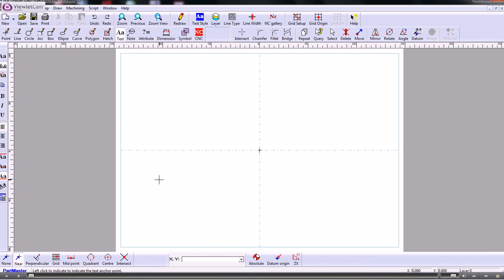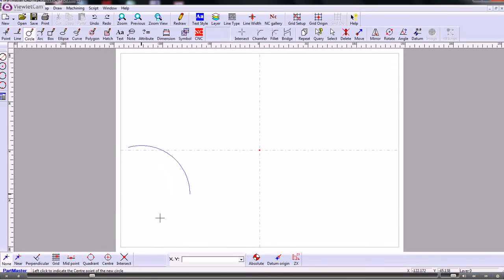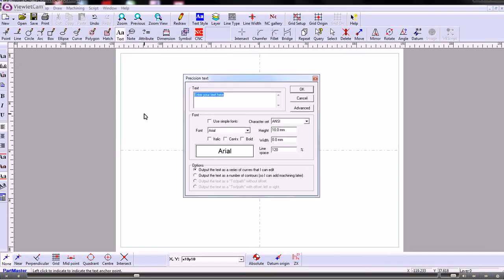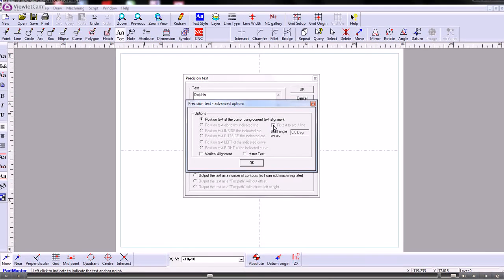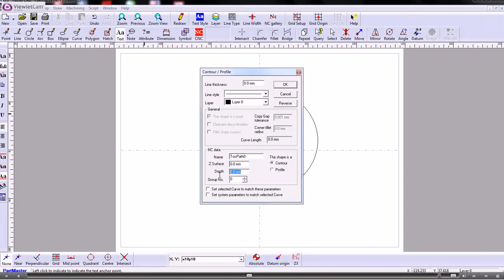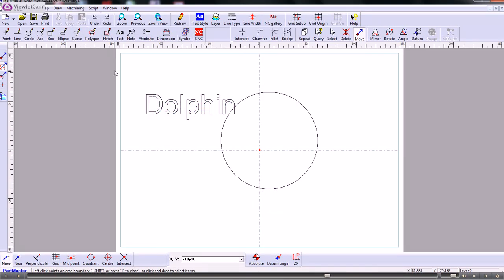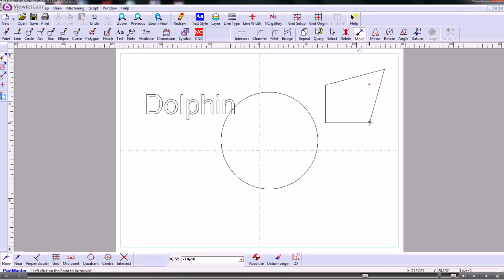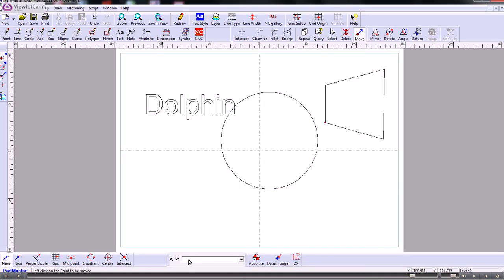Dolphin PartMaster - CAD Machining Text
Show how to add precision text to a drawing for machining